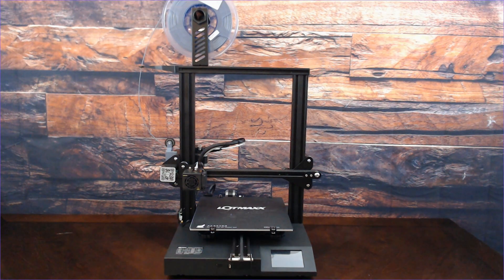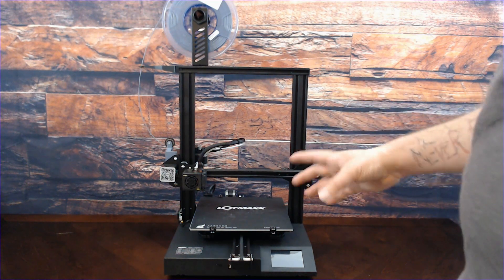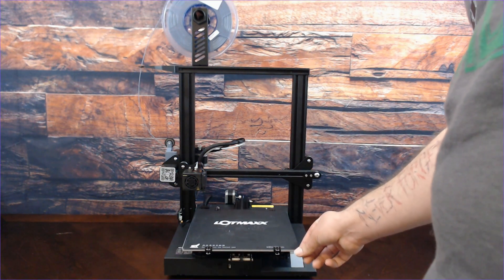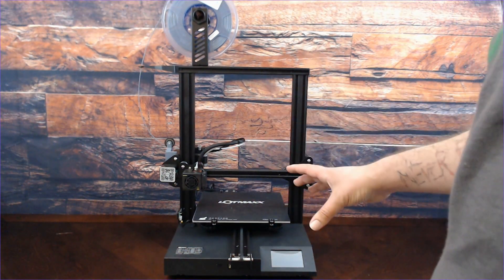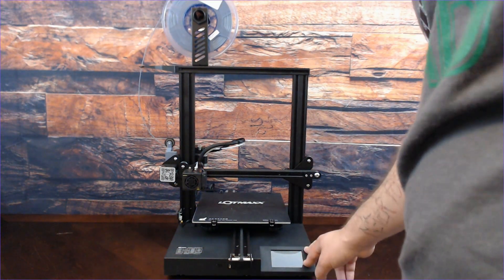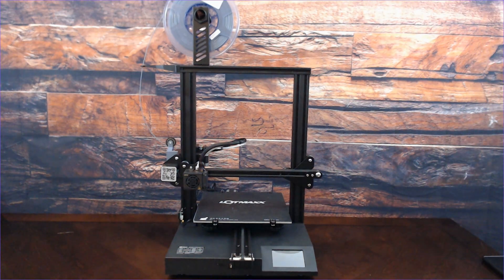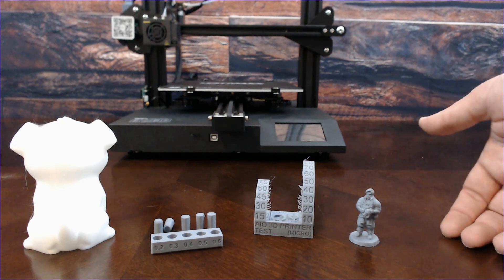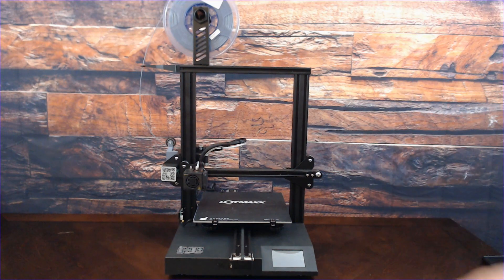Lotmaxx SC-10 Review | High Quality Models From an Affordable Printer!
My review of the Lotmaxx SC-10.
SC-10 is a printer capable of high quality prints at an affordable price, but it's not without its flaws.

Join a great community of 3D Printers and D&D Players on the Slice Print Roleplay Facebook Group!

Lotmaxx YouTube videos

Barkeeper
by VaeVictisMiniatures

*MICRO* All In One 3D printer test
by majda

Make: 2015 3D Printer Shoot Out Test Models
by MAKE